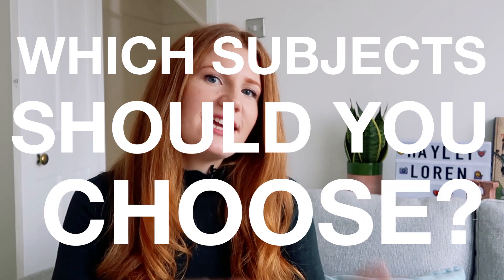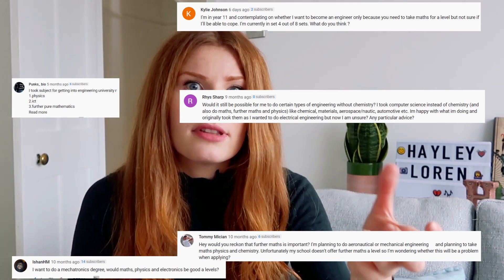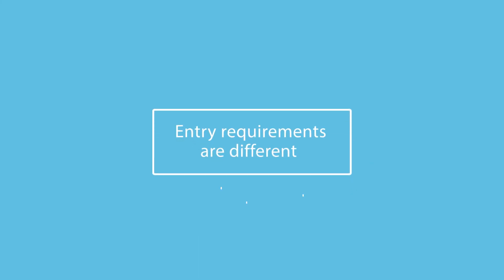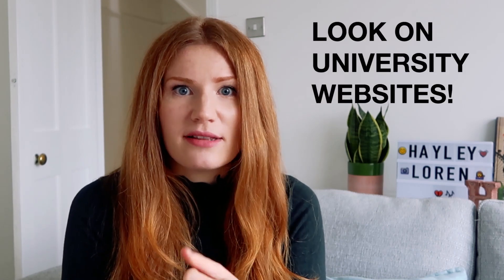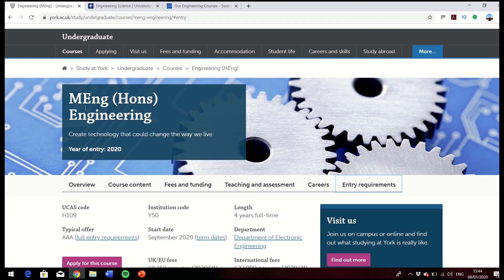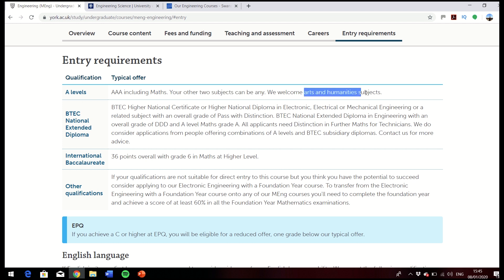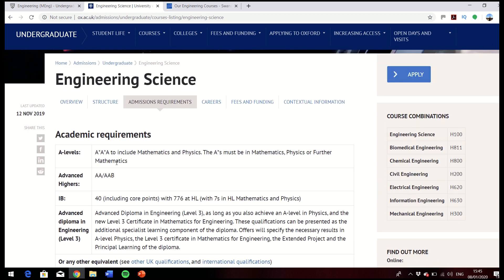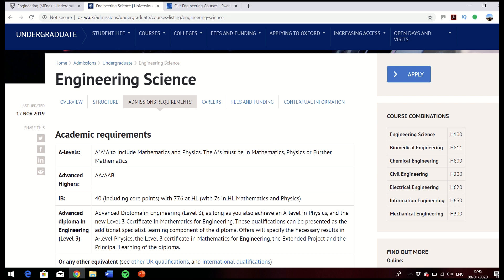CHOOSING A LEVEL SUBJECTS TO STUDY ENGINEERING AT UNIVERSITY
CHOOSING A LEVEL SUBJECTS TO STUDY ENGINEERING AT UNIVERSITY // In this video I give advice about choosing your A level subjects to study engineering at university.   Choosing your A level subjects can be a difficult choice especially as the entry requirements for engineering can be quite varied. I hope this video helps you with your decision making.

For some more general advice about choosing subjects for a career in engineering check out this video

My name is Hayley Loren and I make science and engineering simple, with a focus on gcse. I cover energy, specifically renewable and non renewable resources, climate change and environmental science.  I also provide engineering career advice and information on engineering jobs.

Over the past 10 years I’ve worked within engineering, primarily the energy industry, as an engineer and project manager.  I’ve worked on major energy construction projects around the world and in 2018 was awarded one of the Telegraph’s Top 50 Women in Engineering.  Now I use my technical experience to help companies, to engage their target audiences in simplistic and engaging ways – primarily through video creation, presenting and speaking. To find out more head to my